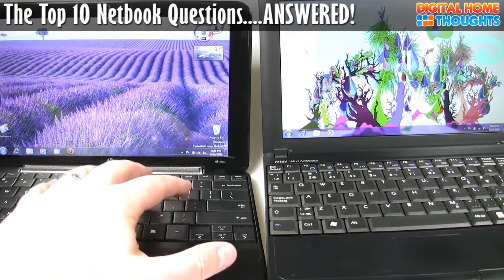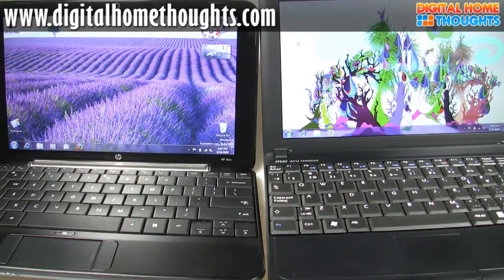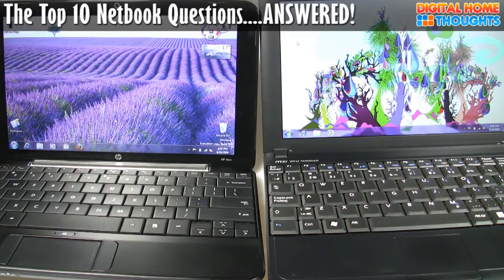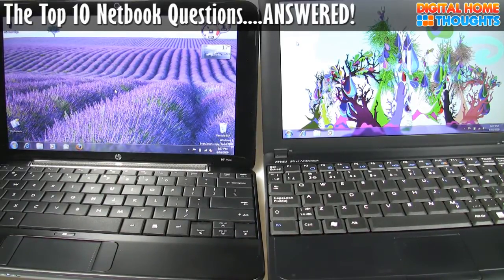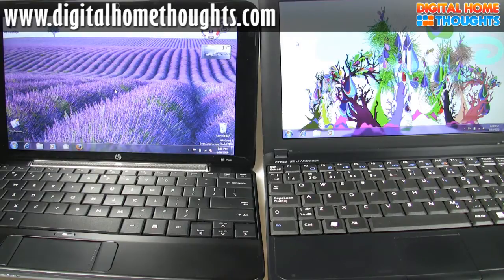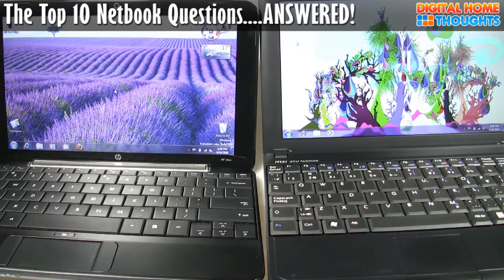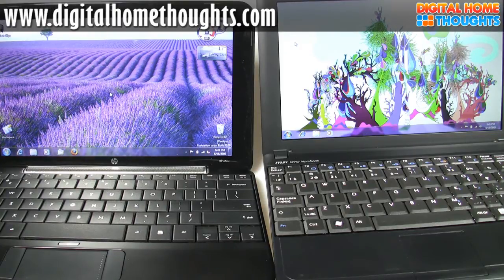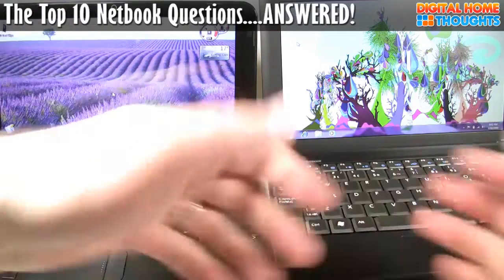Top 10 Netbook Questions Answered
This video is a bit different than my normal videos. In this video, I tackle the ten most frequently-asked questions that I see in YouTube comments. Rather than endlessly answering the same questions over and over again, I thought I'd make a video that handles the most common questions and then point people to it to have their questions answered. I hope you find it helpful!

Distributed by Tubemogul.